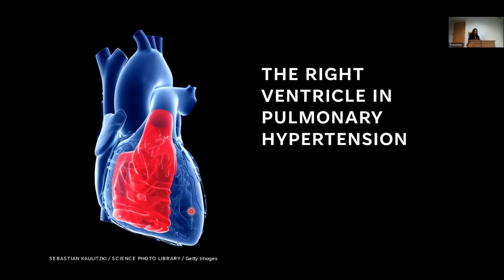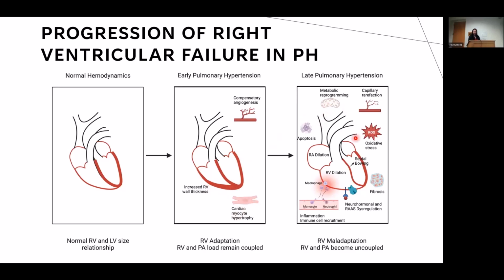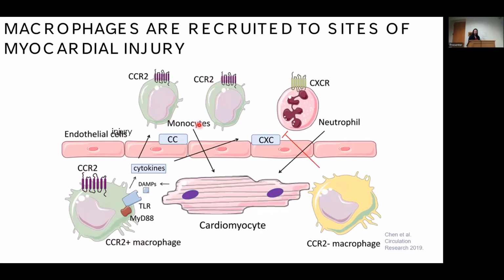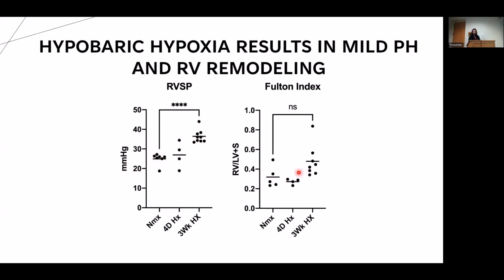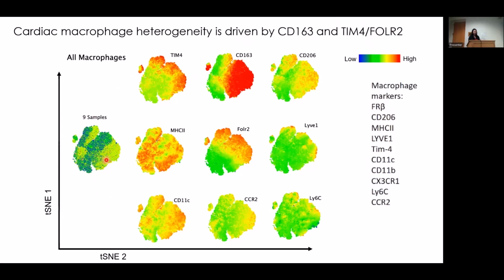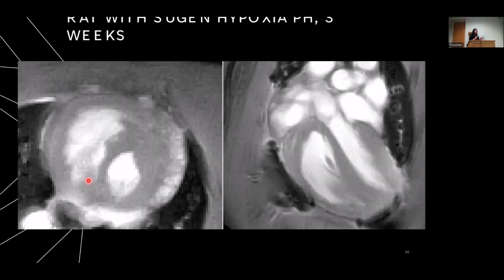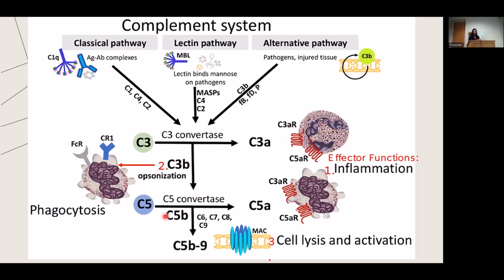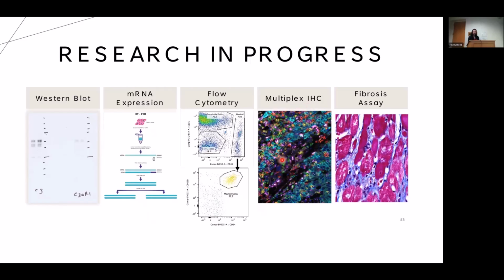Macrophages in the Right Ventricle | Sue Gu, MD, MScPH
| University of Colorado | Department of Medicine's Jan. 31, 2023 Research and Innovation Conference, "Macrophages in the Right Ventricle," presented by Sue Gu, MD, MScPH, instructor of medicine, Division of Pulmonary Sciences and Critical Care Medicine, Department of Medicine, Cardiovascular Pulmonary Research Laboratory, University of Colorado School of Medicine